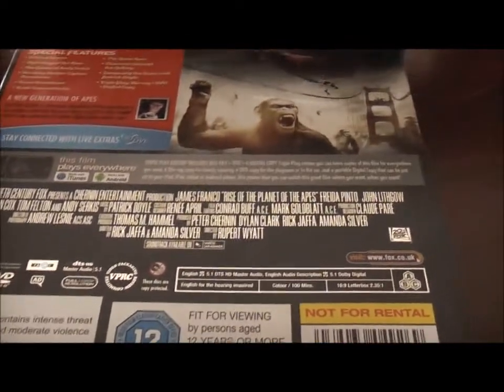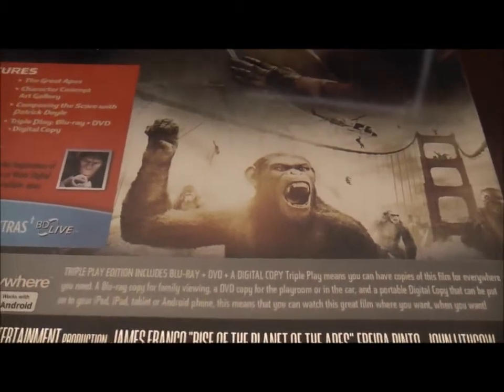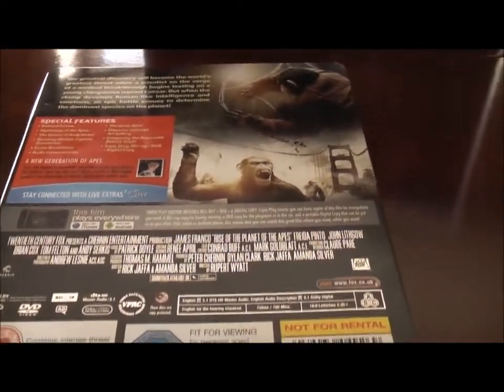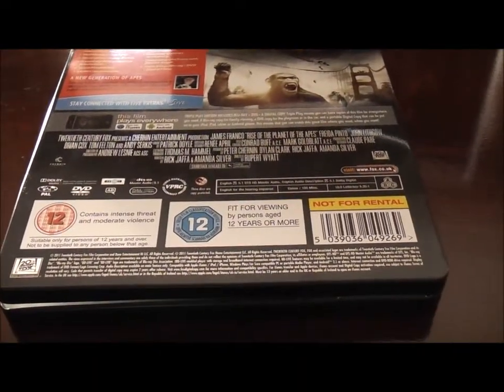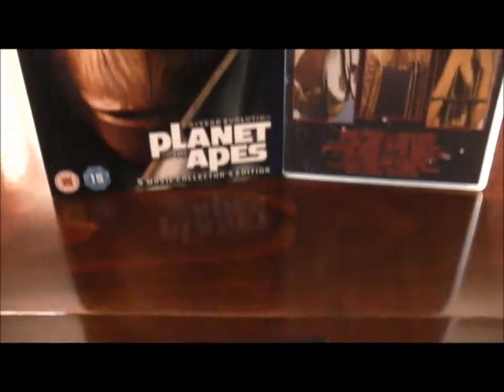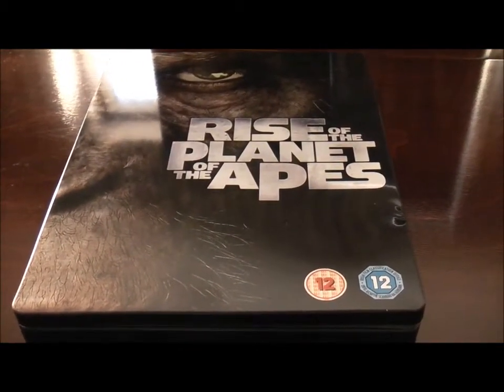Rise Of The Planet Of The Apes Steelbook PLAY Exclusive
The Blu-ray Steelbook Exclusive Edition From Play.com Of Rise Of The Planet Of The Apes